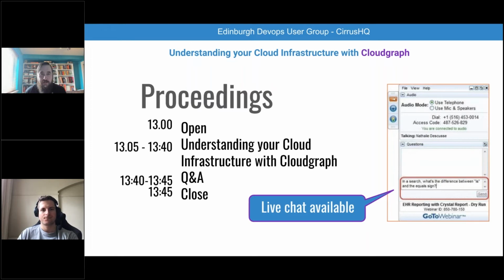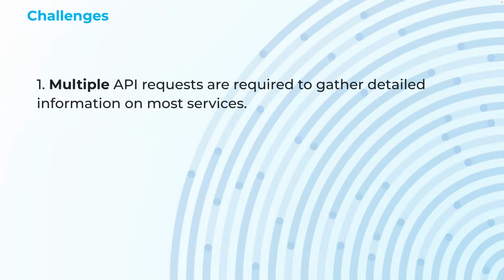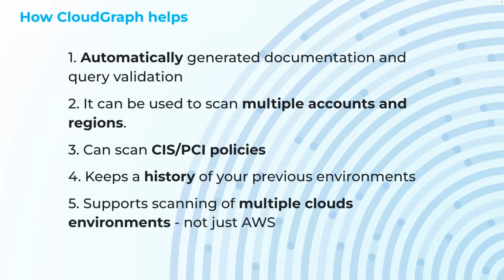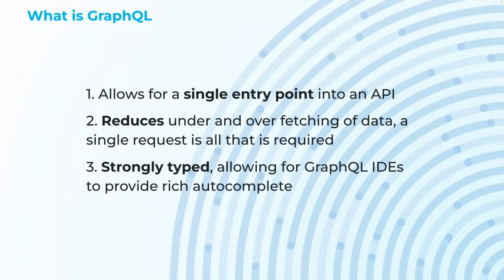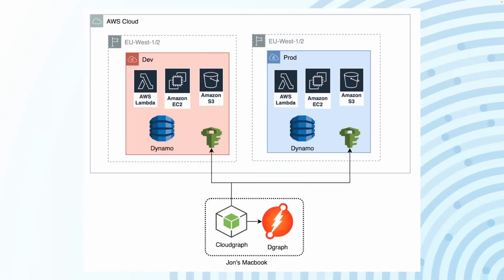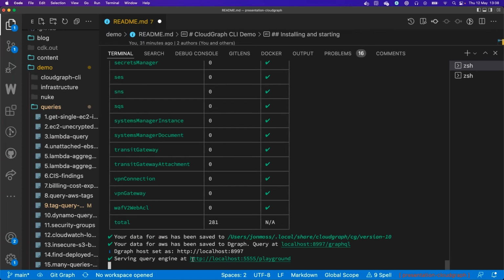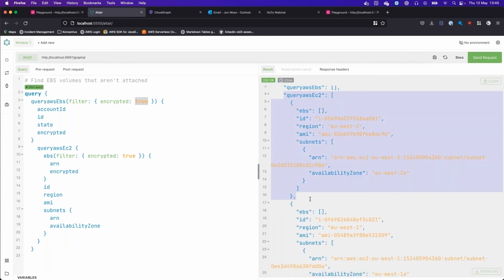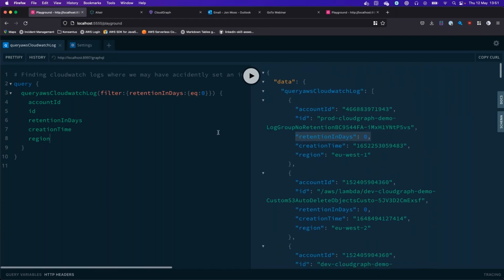Understand your Cloud Infrastructure with Cloudgraph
Please enjoy this recording of our Webinar on Understanding your Cloud Infrastructure with Cloudgraph